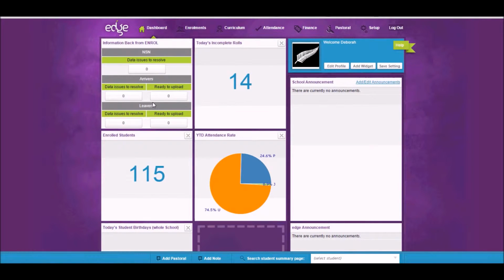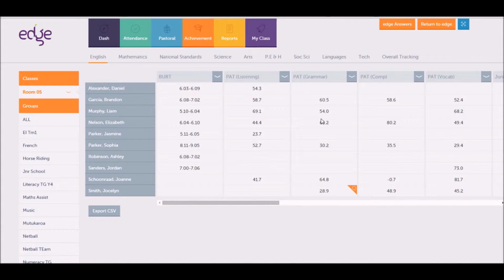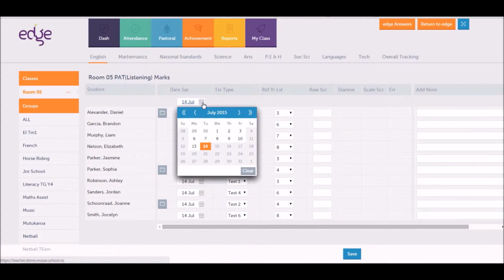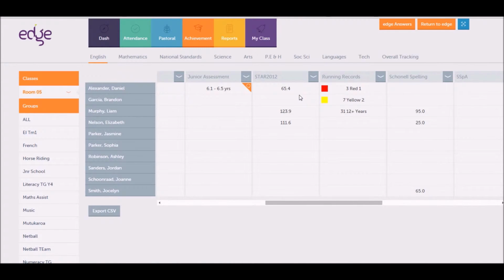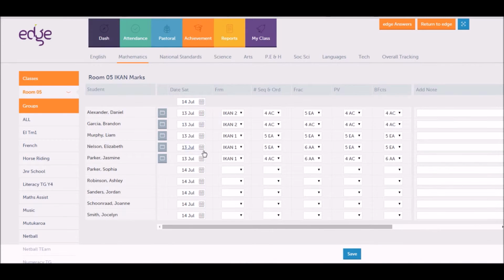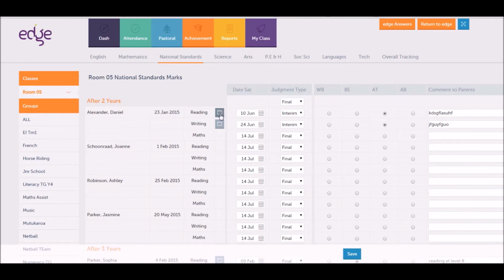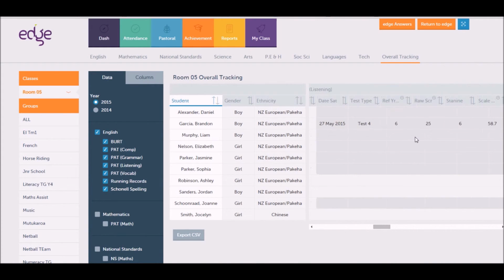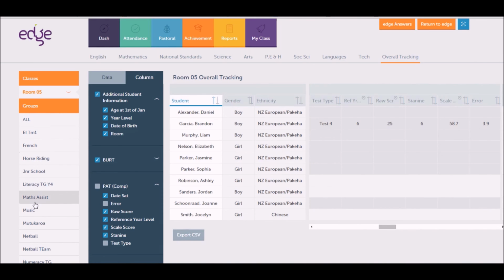edge - Achievement: New assessment entering data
Entering results for assessments configured for your school including national standards. Overall Tracking functionality in edge is explained.